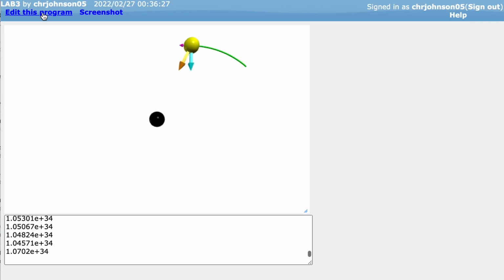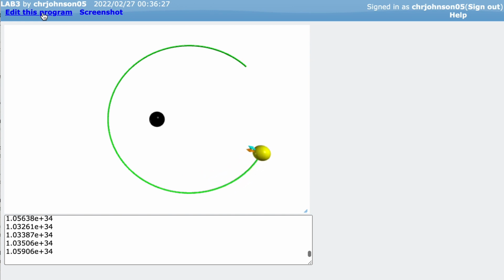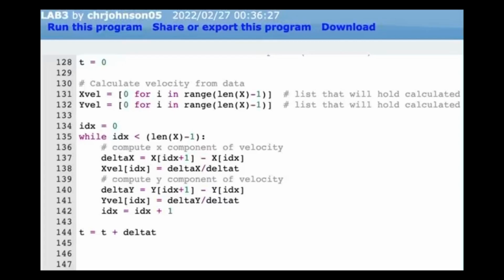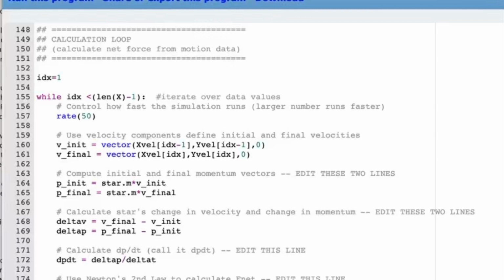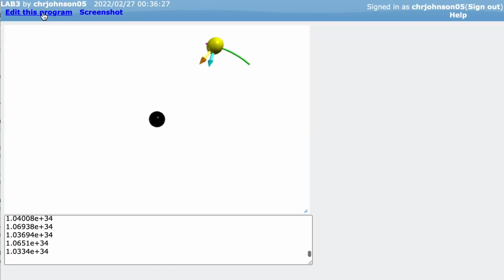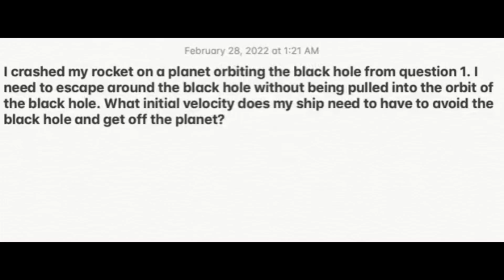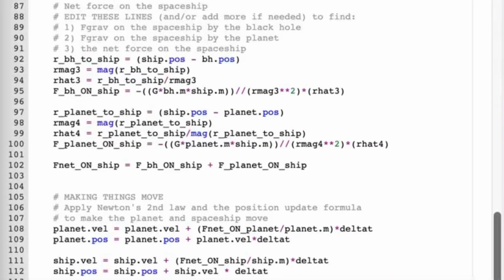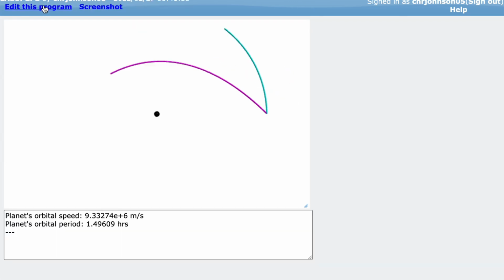Lab 3: Black Hole - PHYS2211 Chris Johnson